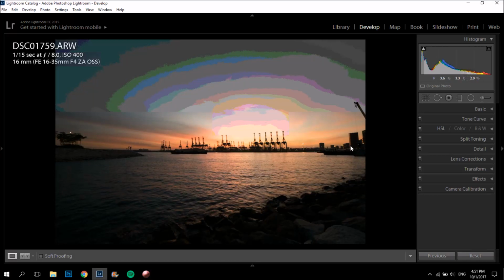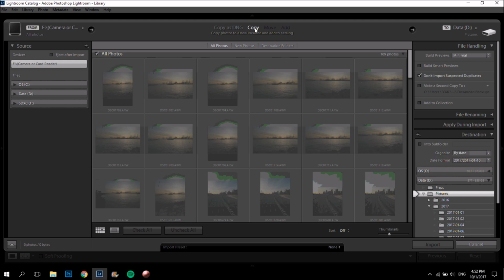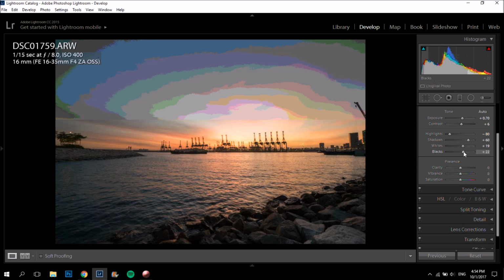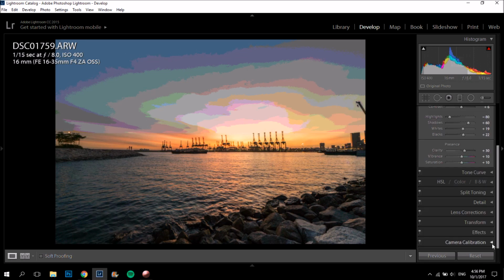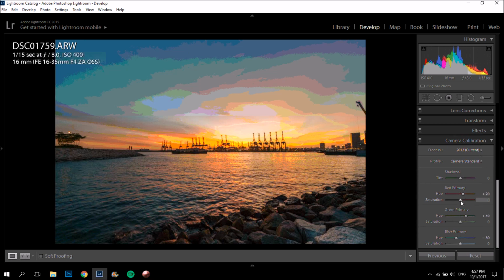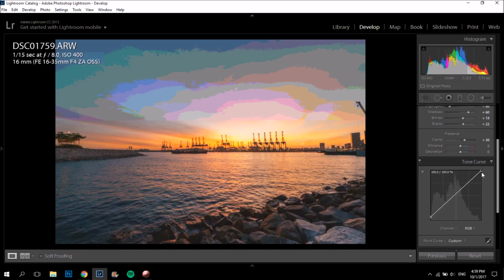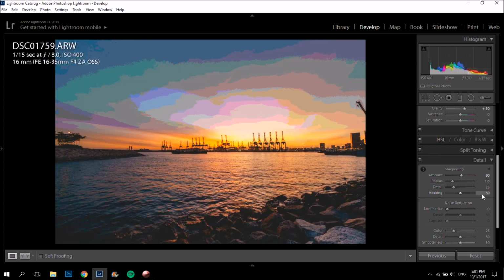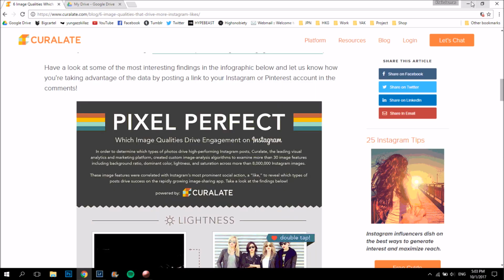HOW TO EDIT PHOTOS FOR INSTAGRAM WITH ADOBE LIGHTROOM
This is the first installment of my Lightroom editing tutorial for Instagram.

Also, here are some articles I mentioned in the video,